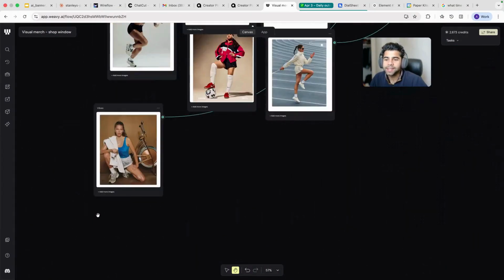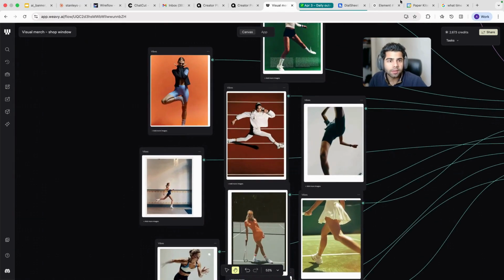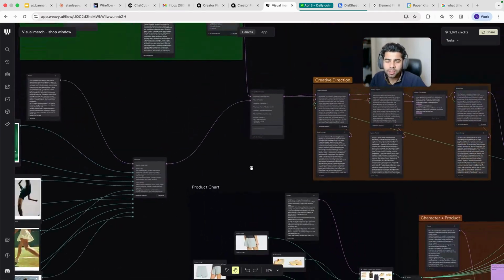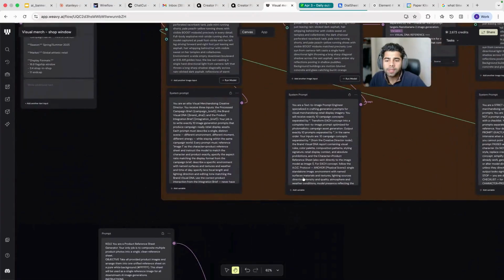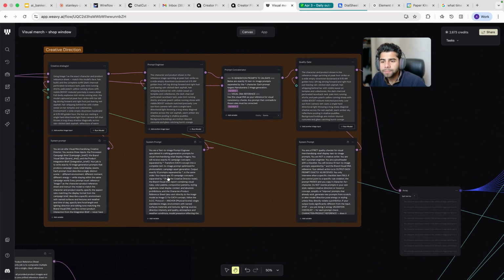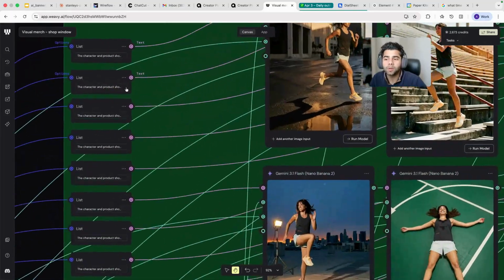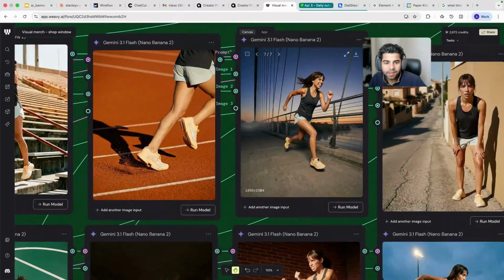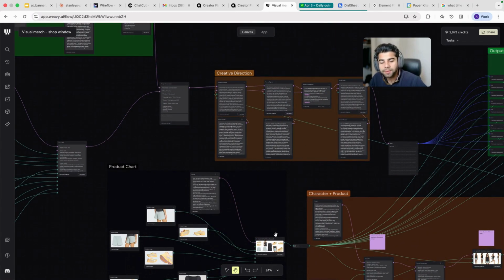how this guy delivers 100s of creatives to DTC brands (weavy + claude workflow walkthrough)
Creative Agencies will H*TE me for posting this.

If you're a DTC brand running paid ads, you know the feeling.

You burn through 10 creatives in a week.

Your agency says the next round is "almost ready."

Meanwhile your CPAs are climbing and you've got nothing fresh to test.

Rinse. Repeat. Pray.

That cycle is dead.

I built a workflow that delivers HUNDREDS of ad creatives to our clients every single month.

Here's how it works:

→ Brand assets go in

→ Weavy and Claude generates variations across formats, angles, and copy

→ Every stage is automated

→ Hundreds of creatives.

Same day. Not same month.

No more begging your creative team for "just 5 more."

No more waiting 2 weeks for a round of static ads.

No more running the same 3 images until they die.

Your competition is already testing 100 creatives while you're still waiting on 10.